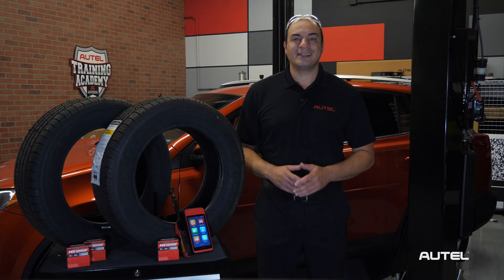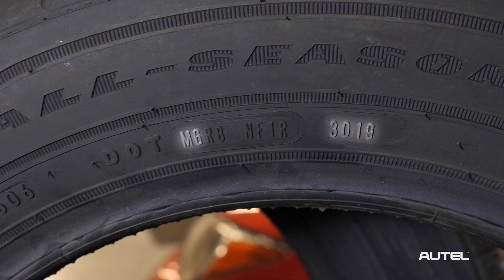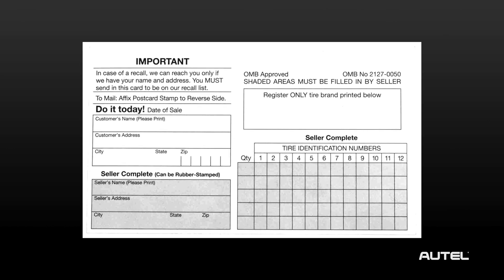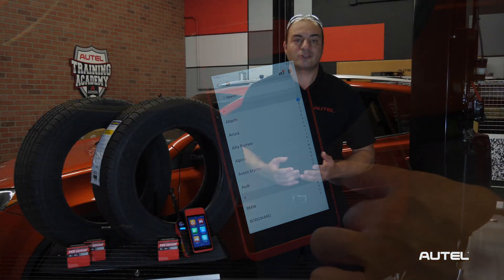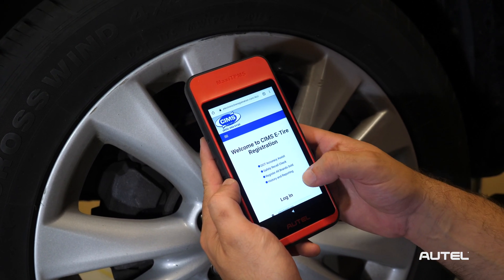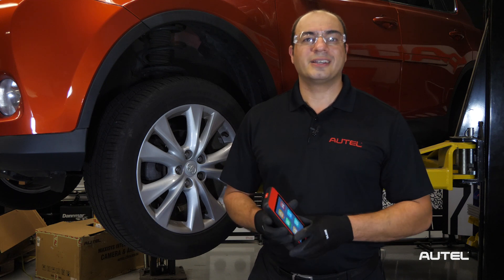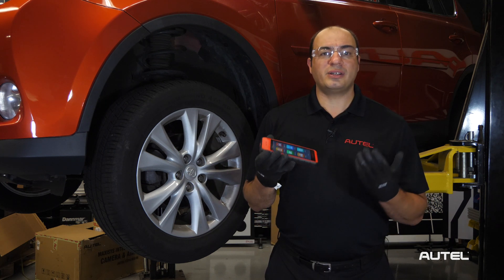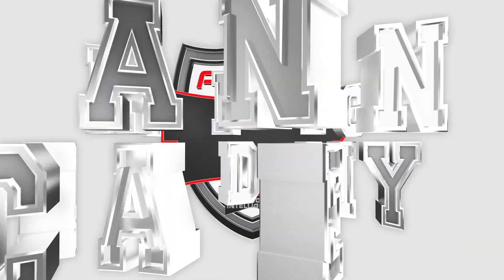Integrated DOT Tire Registration on the Autel ITS600 TPMS Service & Diagnostics Tablet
Integrated DOT TireRegistration Now available on the Autel ITS600.

With ever-increasing regulatory pressure and escalating non compliance fines, new tire registration has never been more important. The Autel ITS600 now delivers integrated digital CIMS tire registration directly on the tool.

The FAST Act requires that tire installers register tires electronically or provide a means by which the customer could accomplish this themselves. Most often the customer is handed pre-formatted index cards and is expected to hand write the DOT numbers along with their contact and tire dealer information. Motorists would then mail the card to the tire manufacturer so that they would be notified in the event of a recall. Unfortunately this is rarely completed.

In addition to being able to perform TPMS diagnostics, sensor programming and vehicle relearns, the Autel ITS600 will now have the ability to perform digital DOT Tire Registration on board the tool using the integrated CIMS app, and a valid CIMS subscription.

Select “Tire Registration” on the ITS600 main screen, select the tire manufacturer, type in the DOT number in the correct format and then the quantity. Tap “Submit” and you’re all set!

Stay compliant and keep your customers safe with the Autel ITS600!